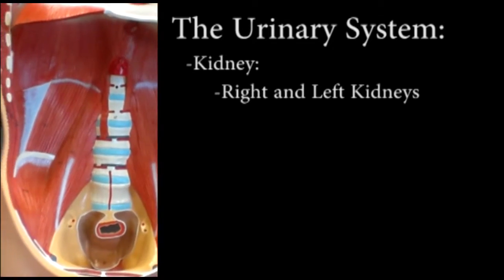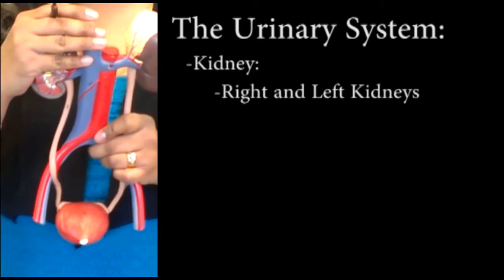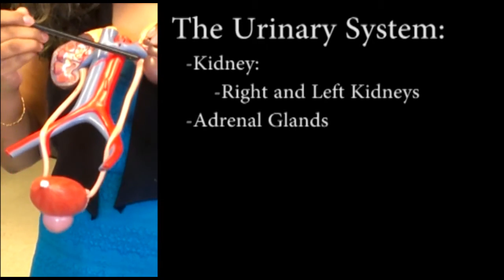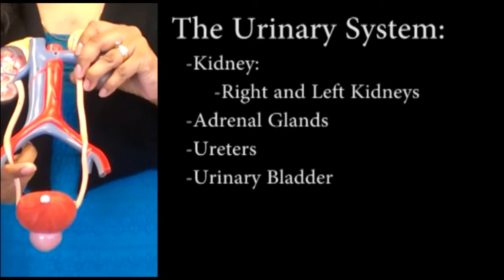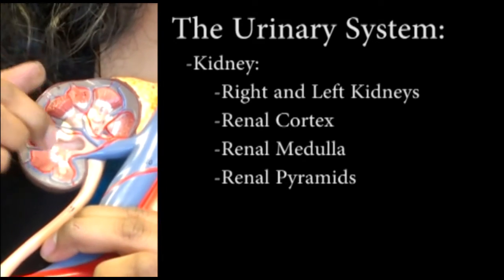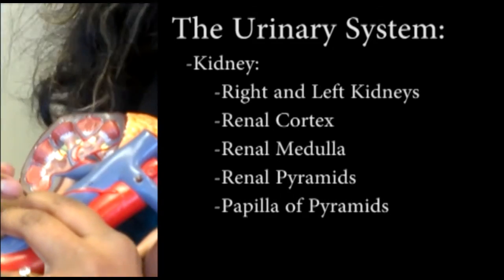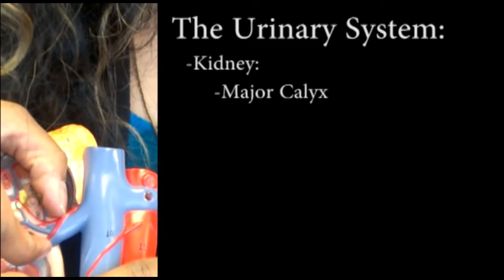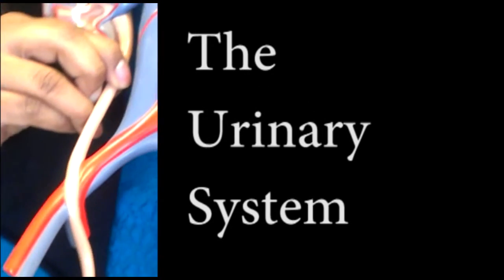A&P Urinary Sytem Practical Video